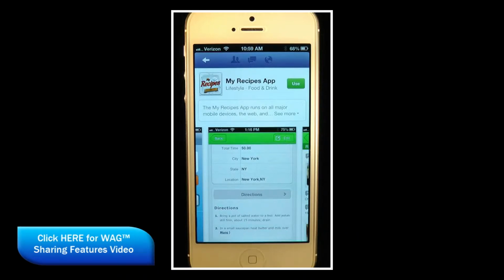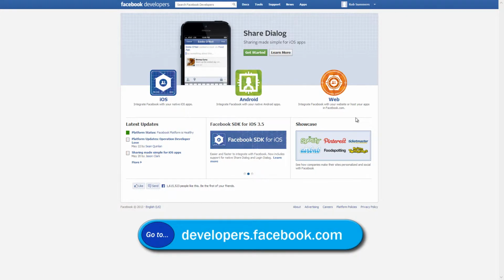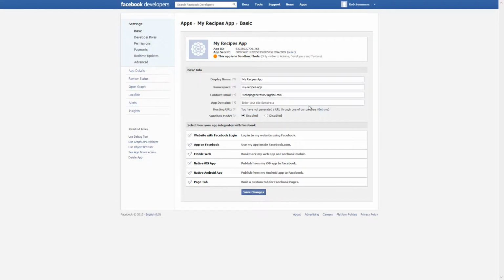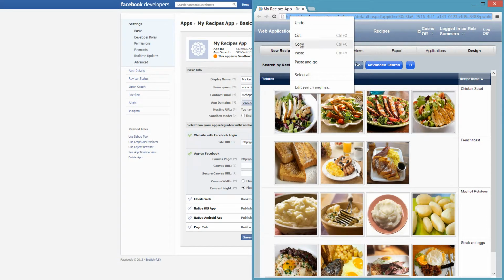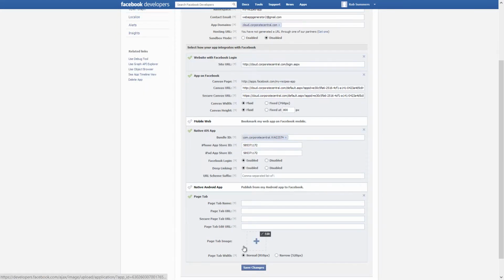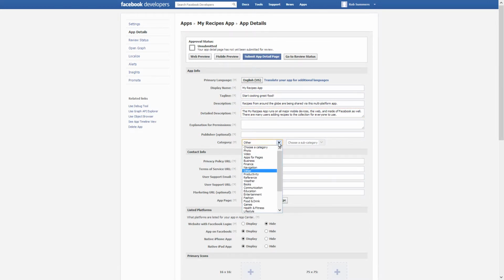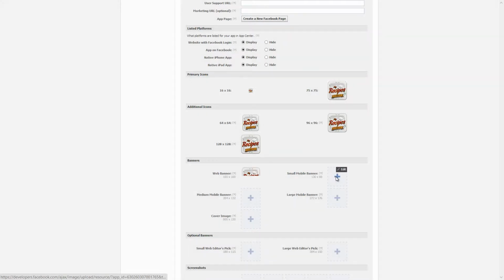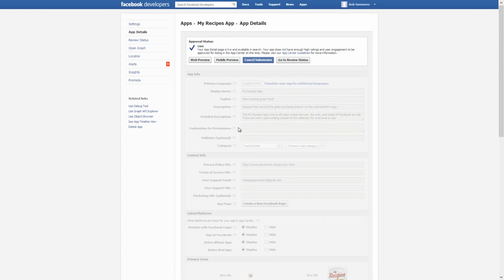WAG™: Adding Your App to the Facebook App Center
to create your app now!

In this video we demonstrate how you can list your WAG™ app in the Facebook App Center which makes your app discoverable by billions of Facebook users. This allows Facebook users to find you're app on the Facebook App Center and start using it immediately. Every app you create with WAG™ is designed to integrate with Facebook in this manner. WAG™ makes it easy for your apps to go viral. You can turn on viral sharing features with one click!

WAG™ Web App Generator allows you to create mobile and web apps that run on all major devices.

WebAppGenerator